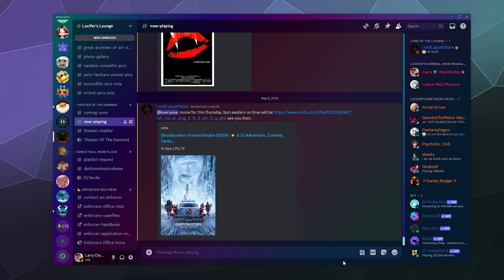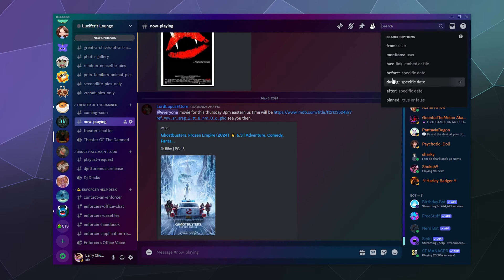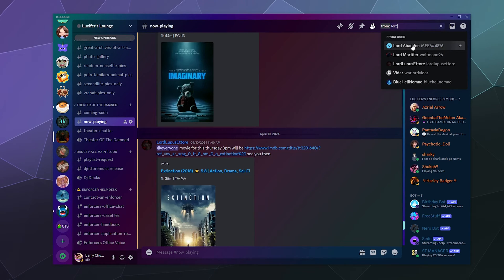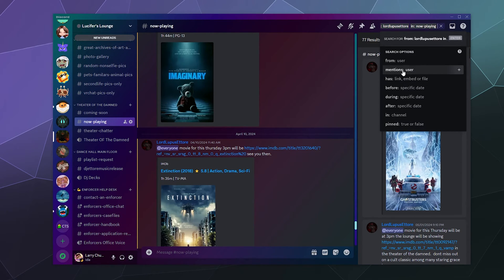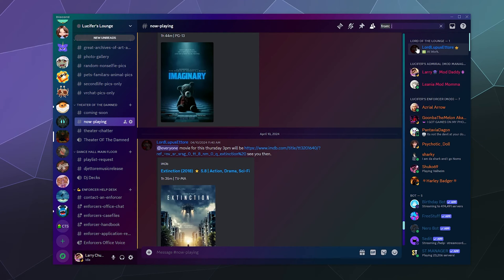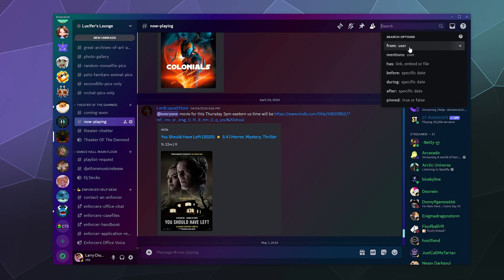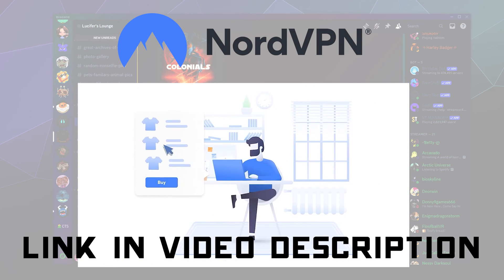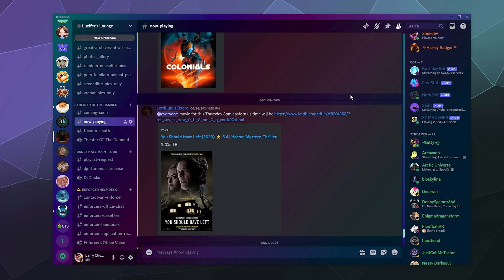DISCORD ADANCED SEARCH - How to Find Anything & Everything FAST - 2024 Guide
Discord has a very easy to use Advanced Search feature, that lets you find anything posted by or about basically anyone else on Discord. Just click on the search window and you can quickly search by post type, the person who sent the message, or by someone who was mentioned in a message. Everything from dates posted to type of post are at your fingertips as easy as that. Give it a try!